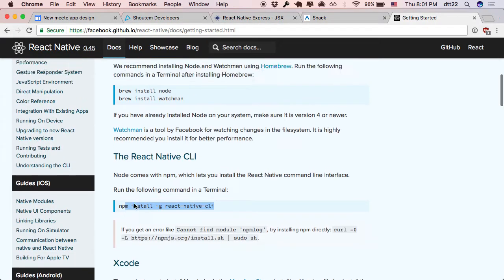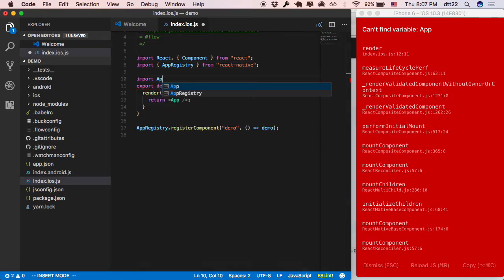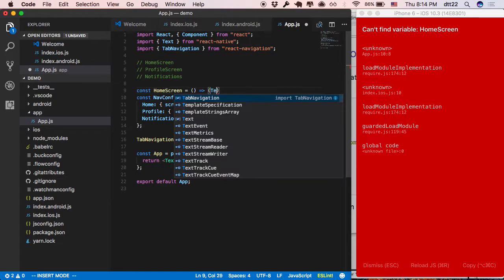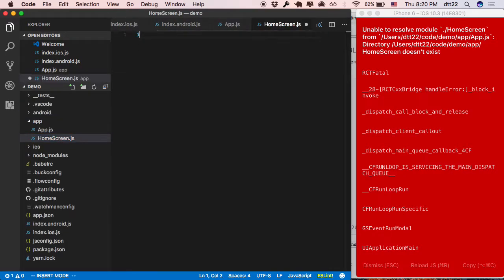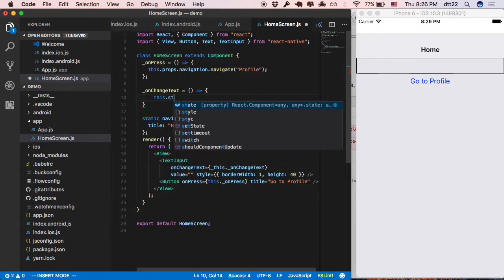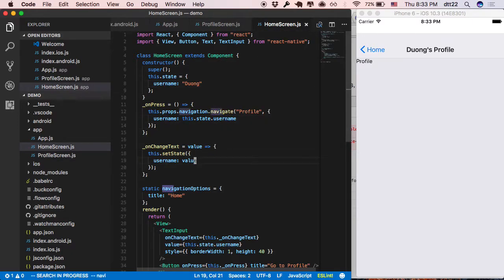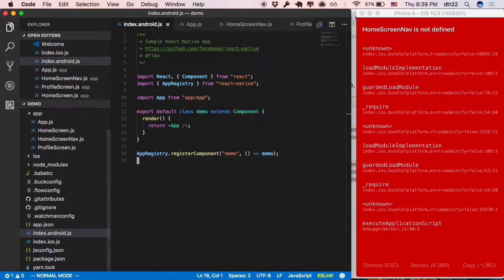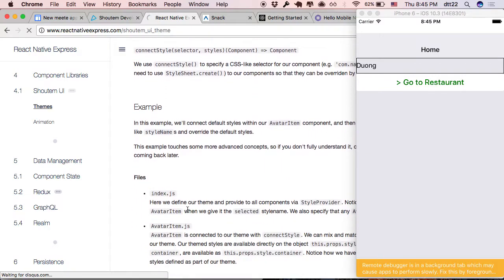React Native Crash Course - Tab/Stack Navigator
For the awesome devs at Meete